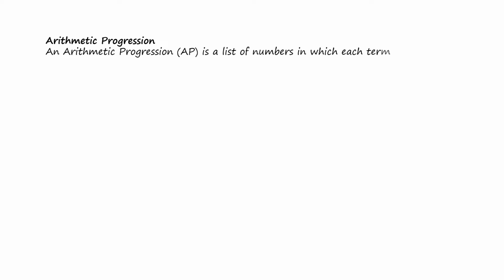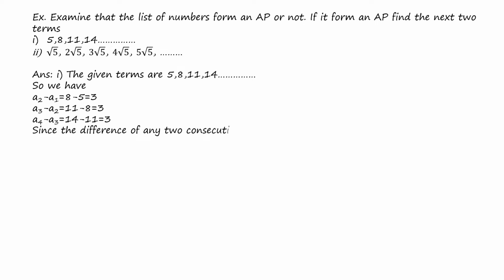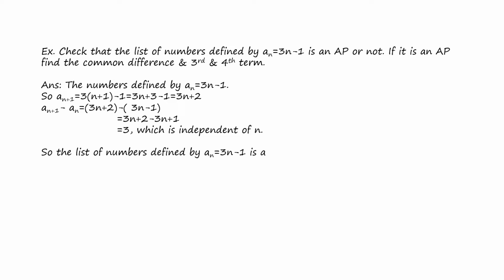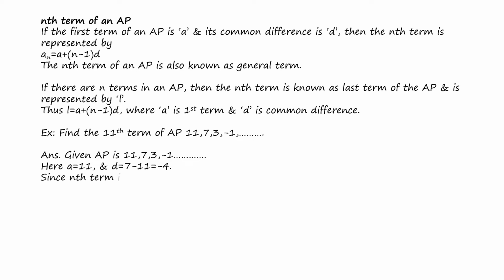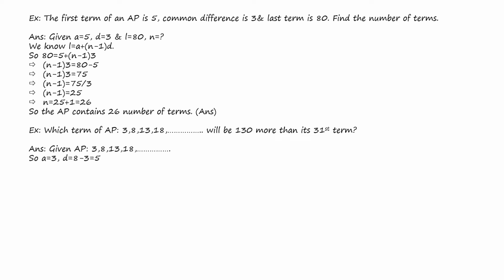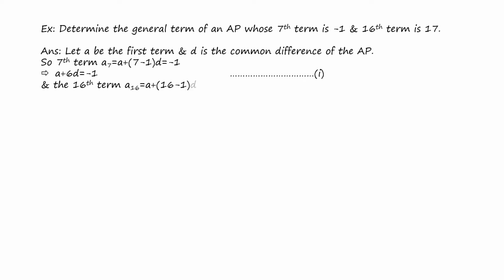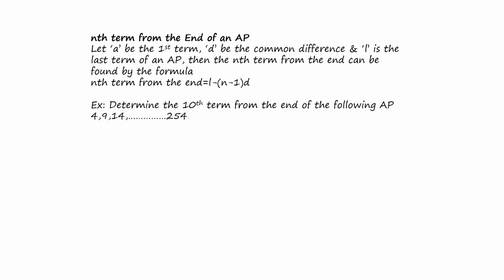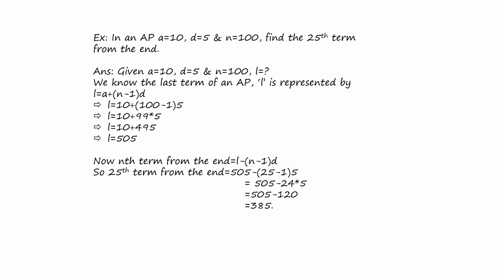Arithmetic progression part1 for CBSE Class 10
Hello friends,

Welcome to the class. In this class we discussed in detail the arithmetic progression(AP). We discussed how to get the nth term of the an AP if the AP is given, how to get the arithmetic progression if the general form of nth term is given, how to find a particular term form the given general term, & how to get the nth term from the end of an AP. We discussed few exam question in this presentation.

Friend do practice more & more such questions. The more you practice the easier it becomes. In case you come across any difficult questions please share your question with me. It will be pleasure for me if I can help you out in solving your questions.